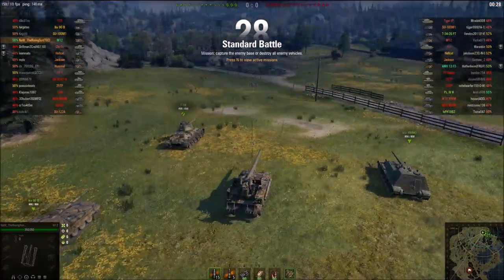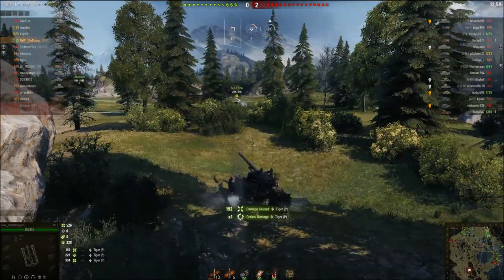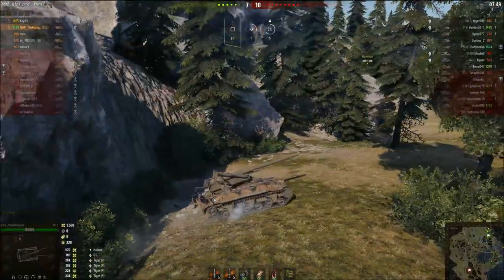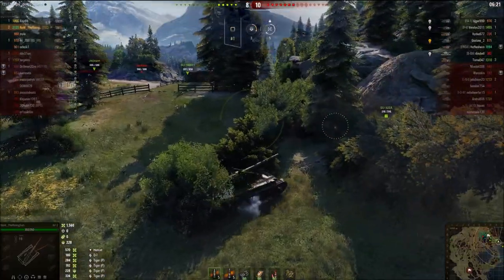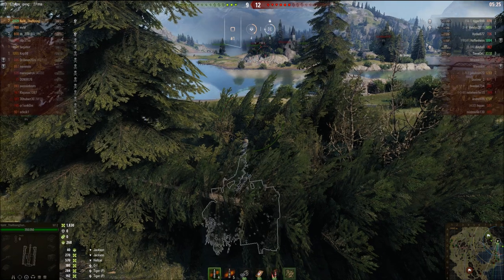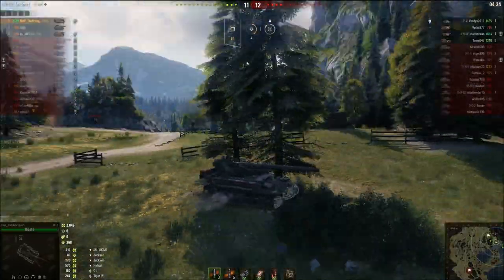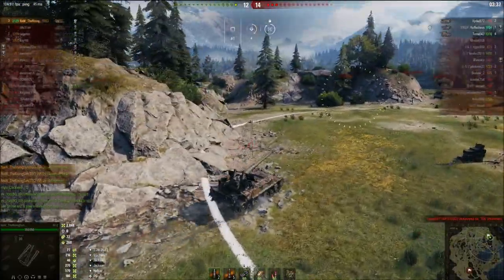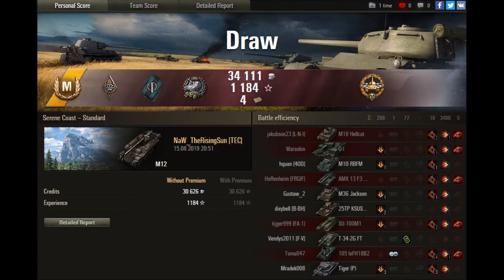WoT || TEC || M12 - Counter battery? Counter shotgunning!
It's so much more fun than suiciding!

Used sound effects:
Shutgun Action by IchBinJager
You'll recognize the other one ;)

Used Software:
OBS Studio